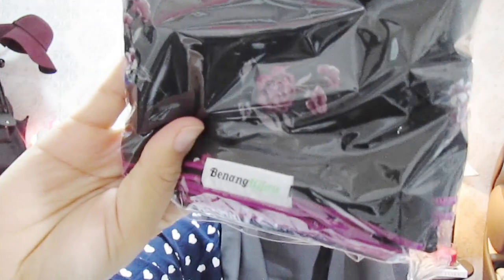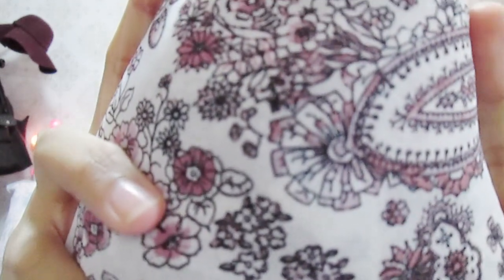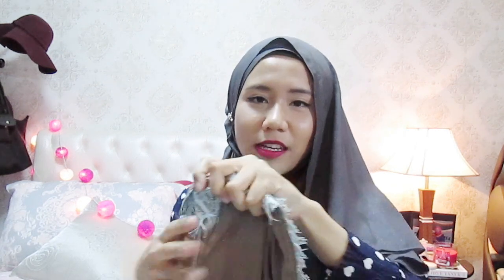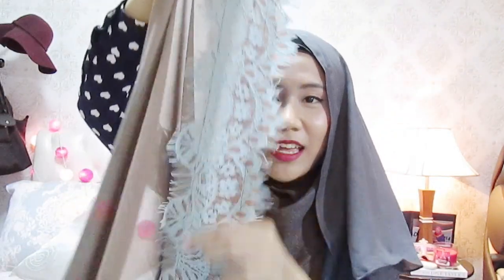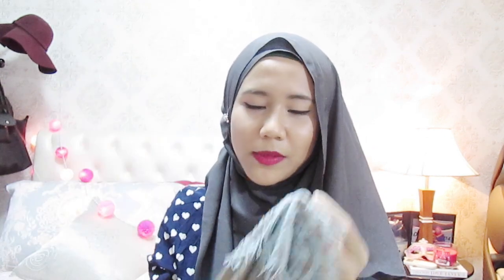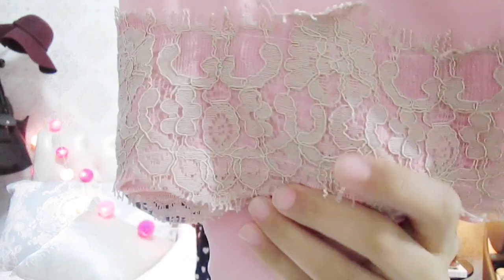Hijab Haul| Mood Republik JB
You decide, do i need more shawls? *Wink*